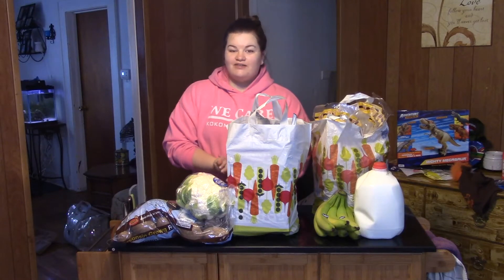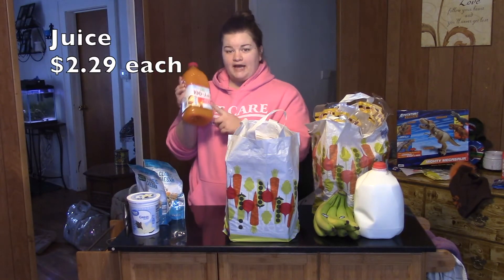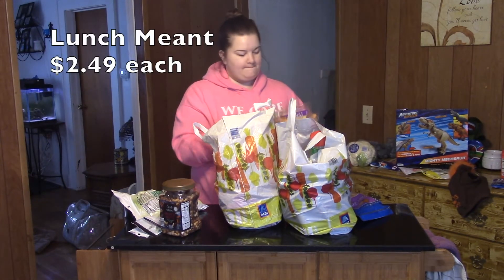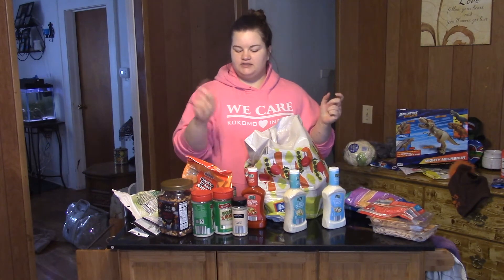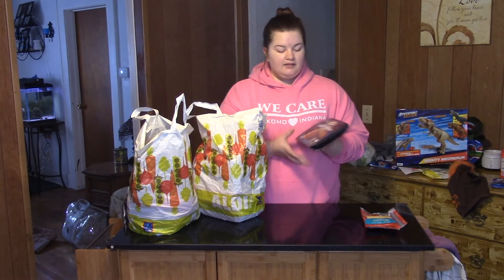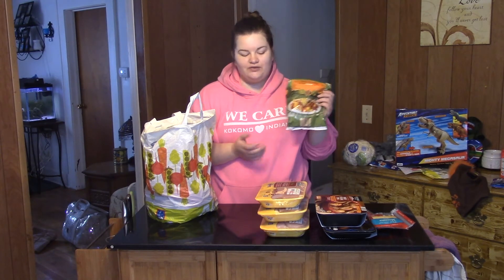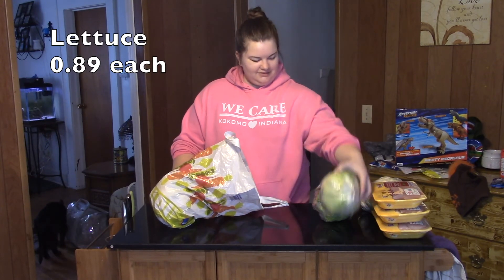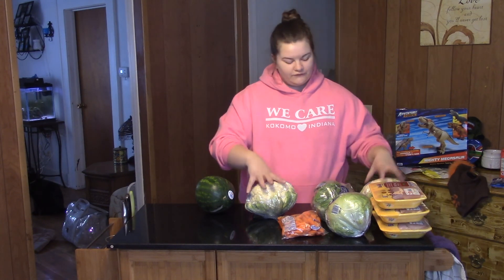"Healthier" Aldi Grocery Haul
It's time for another Aldi Grocery haul!

                                  Video's & channels Mentioned

Instagrame@ cristin.sierra